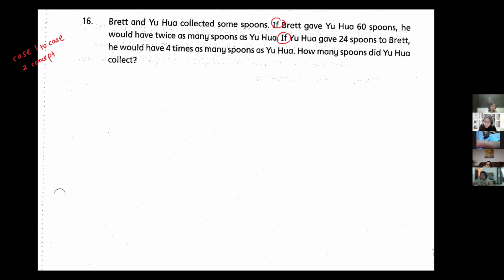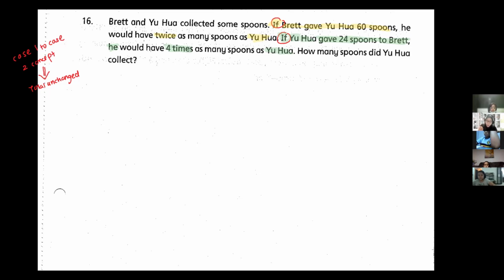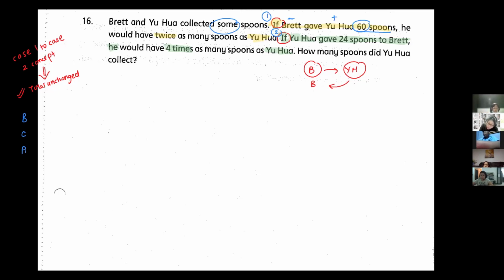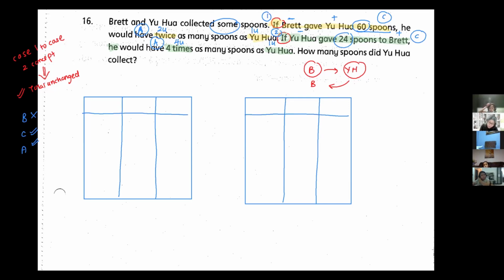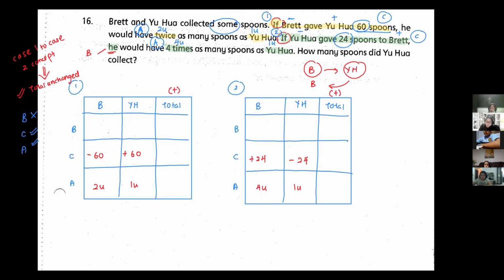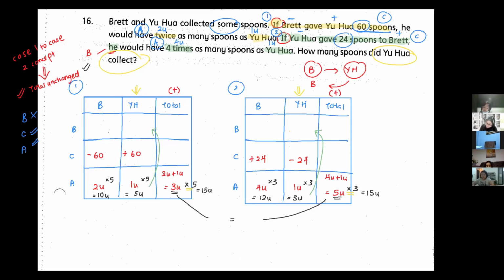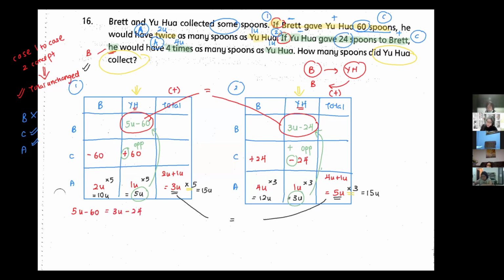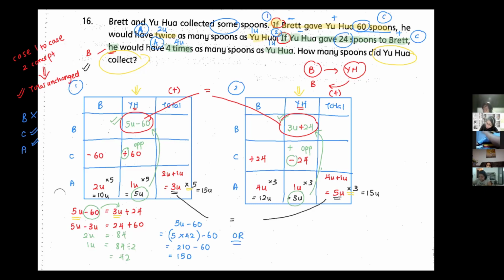Case 1 to Case 2 Concept | PSLE 2021 MATHS CONCEPTS MADE EASY ONLINE VIDEOS BY TEACHER HIDAYAH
Case 1 to Case 2 Concept | PSLE 2021 MATHS CONCEPTS MADE EASY ONLINE VIDEOS BY TEACHER HIDAYAH. ENROLL YOUR CHILD FOR MATH COACHING
CLASSES BY TEACHER HIDAYAH WhatsApp NOW 90064044